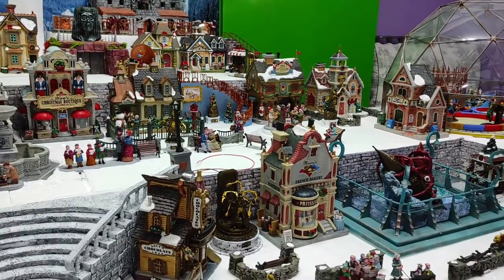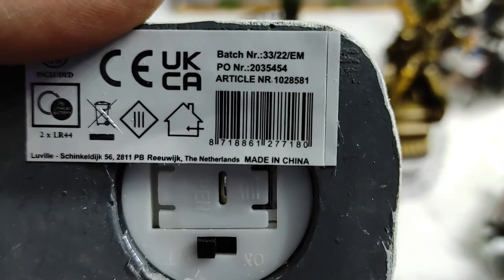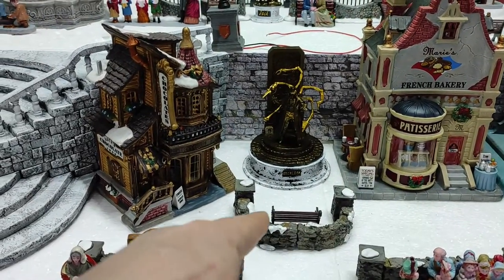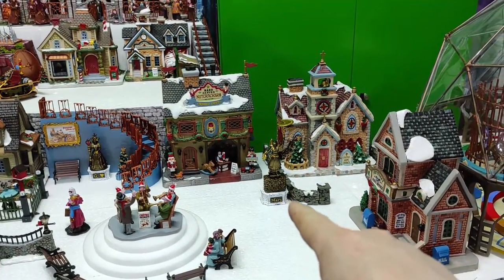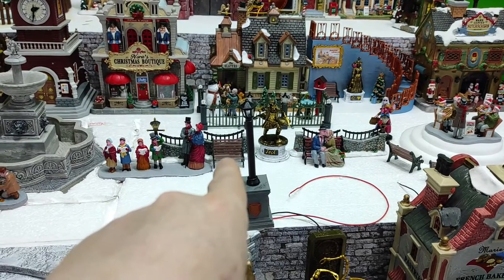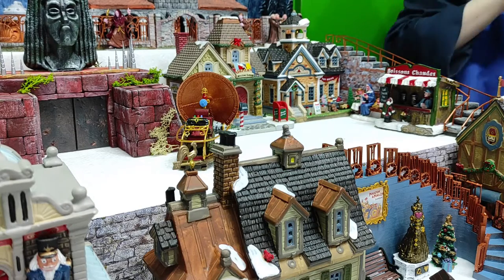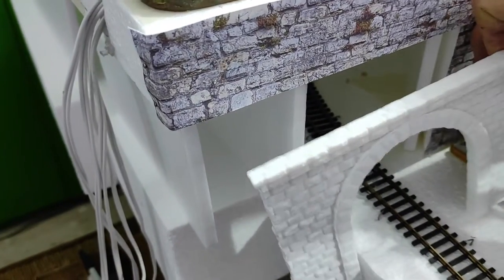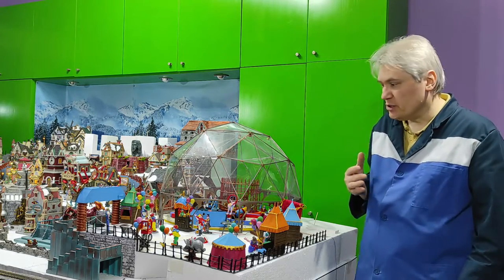Christmas Village Tutorial 2022 - Part 21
Christmas Village Tutorial 2022 - Part 21. Third season !! Step by step  "making of" of my 2022 Christmas Village. Filmed, explained and edited in real time as I go on.
Creating all the micro scenes around the main buildings is mandatory, they are the soul of the village.